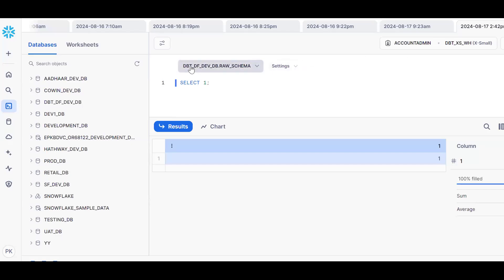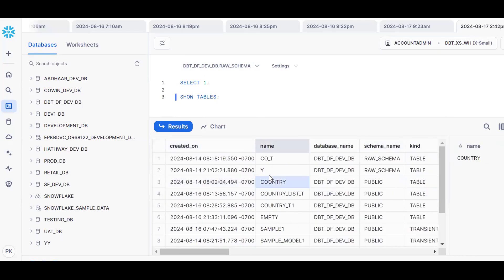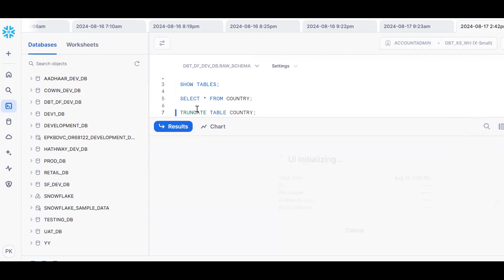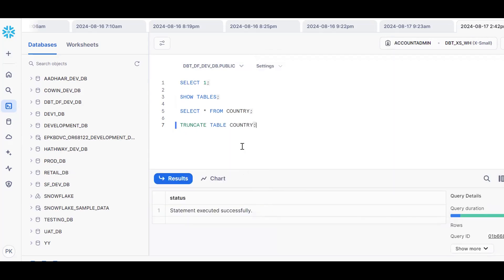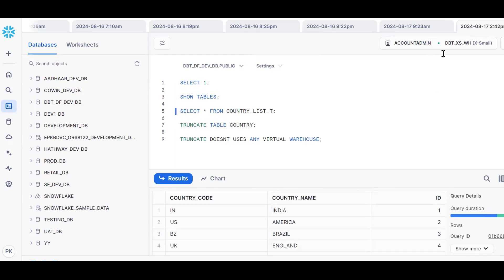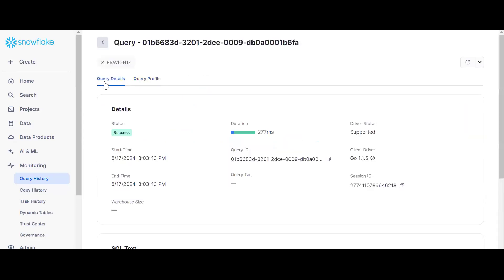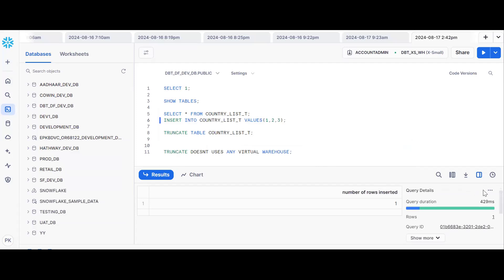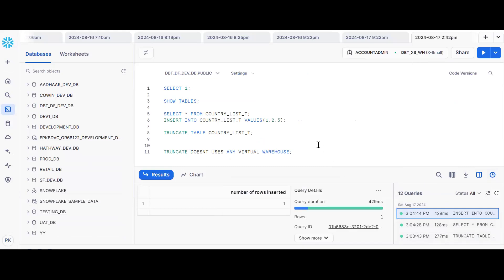Truncate uses Virtual Warehouse or not in Snowflake | Snowflake Interview Question and Answers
Snowflake Interview Question:
Truncate uses Virtual Warehouse or not in Snowflake